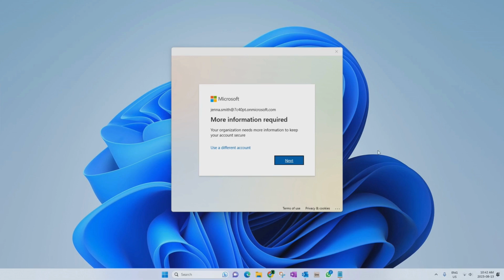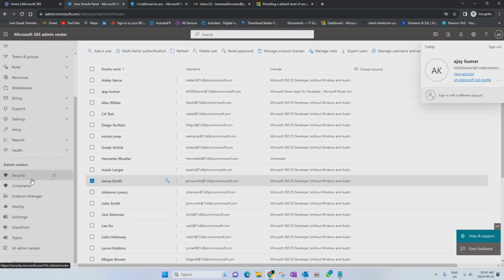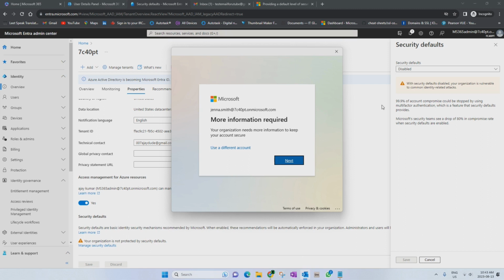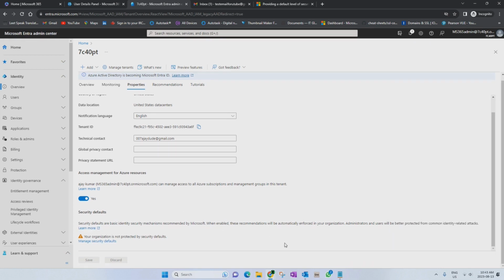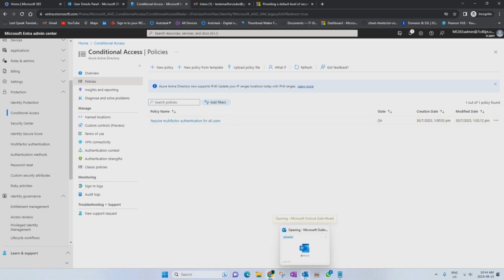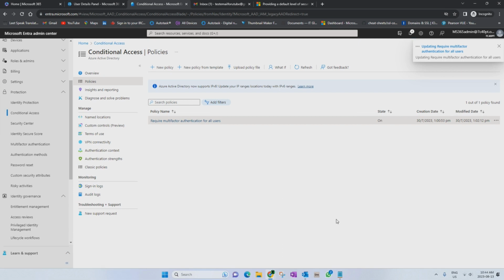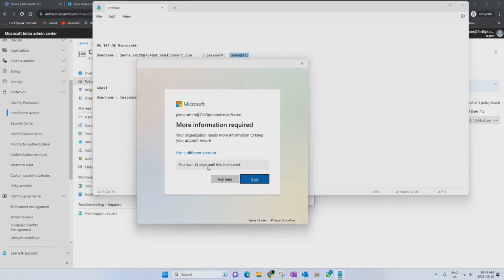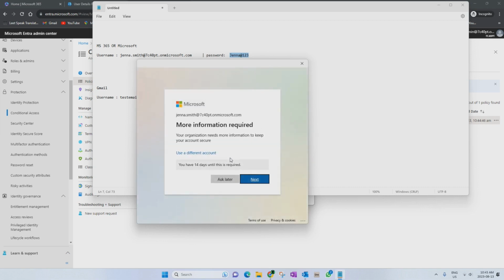How to Skip "More Information Required" | How to disable Security Default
How to "skip More information required"  when setting up new user on outlook app.

NOTE: Please re-enable security default once account is added successfully. If your Tenant does not has conditional access policy setup.